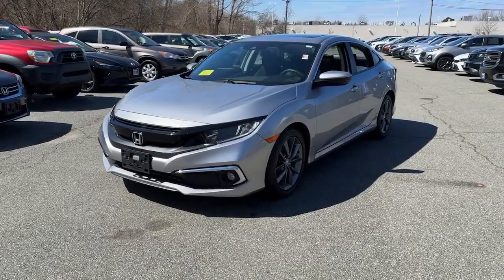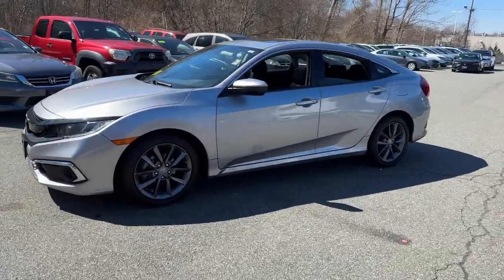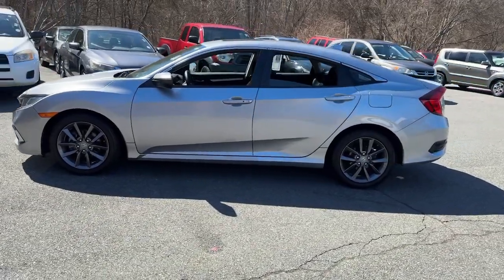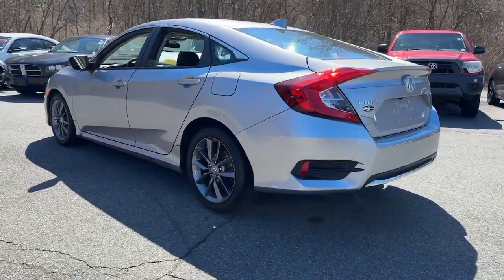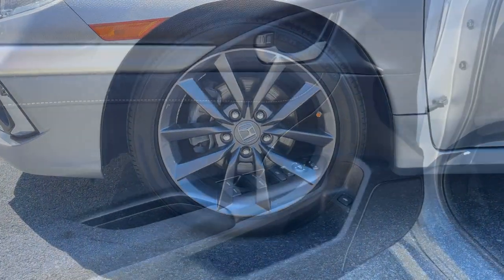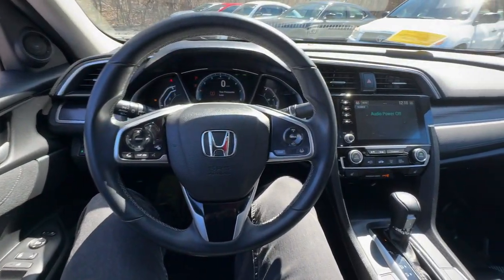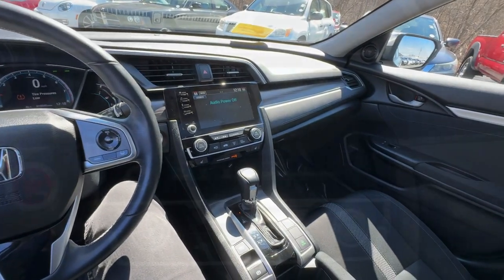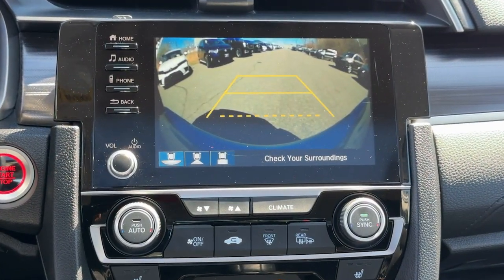2021 Honda Civic EX Dartmouth, Middle Town, Raynham, Seekonk, West Warwick MA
Pre-Owned 2021 Honda Civic EX available at Colonial Honda of Dartmouth located in 225 State Rd., Dartmouth, MA, 02747. Servicing the Dartmouth, Middle Town, Raynham, Seekonk, West Warwick area.

Go home happy with the  2021  Honda Civic.  You'll look smart and sporty in the Civic Sedan. It packs sophisticated style, impressive fuel efficiency, powerful performance, and advanced safety and connectivity technology. Best of all, it's simply a joy to drive. Refined yet aggressive, efficient yet powerful. That's the Honda Civic Sedan. All it needs is you.